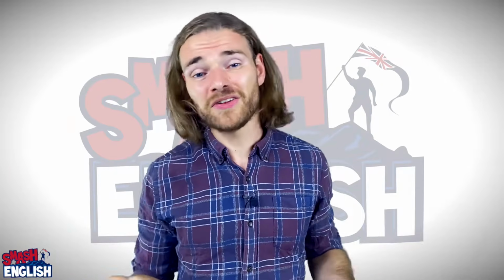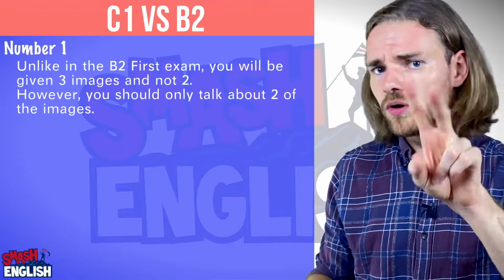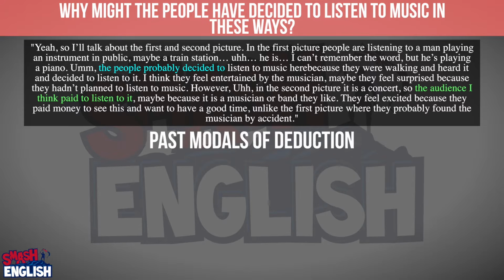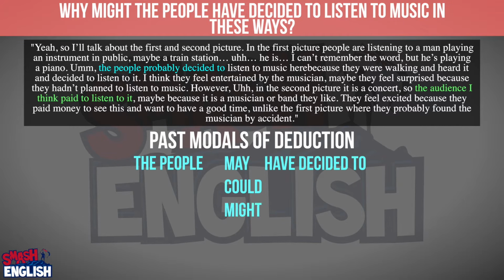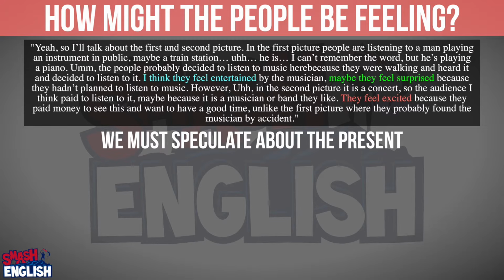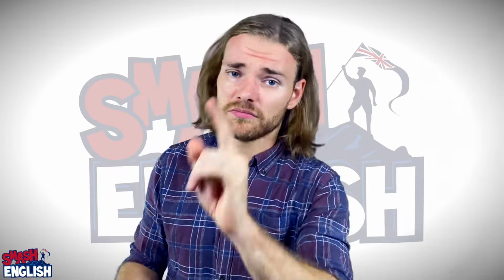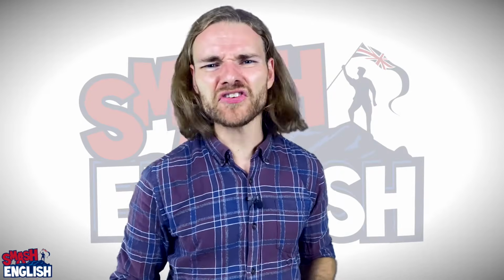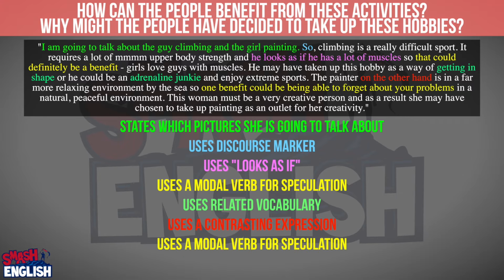How to PASS C1 SPEAKING Part 2 - Cambridge Advanced (CAE) Speaking exam Part 2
Part 2 of the C1 Advanced (Cambridge Advanced, CAE) Speaking exam requires you to speak on your own for one minute. You need to talk about two pictures while answering two questions about each. This sounds difficult, but it's easy if you know what to do! This video gives you all you need to pass Part 2 of the C1 Advanced (CAE) Speaking exam easily!
This video will help you to speculate about both the present and the past for Part 2 of the C1 Advanced Speaking exam AND help you organise your answers in a way that will make the Cambridge Speaking Examiners go crazy!
So! Pass Part 2 of the C1 Advanced Speaking Exam with SMASH English!